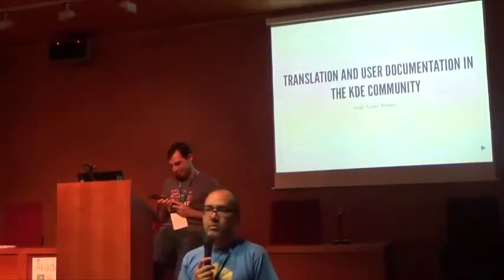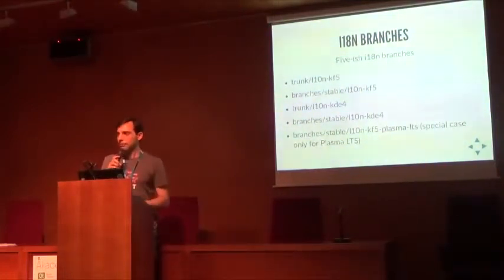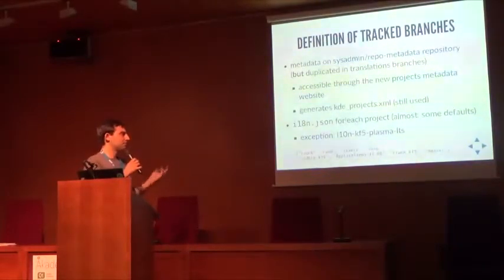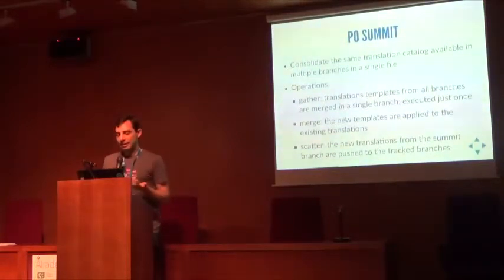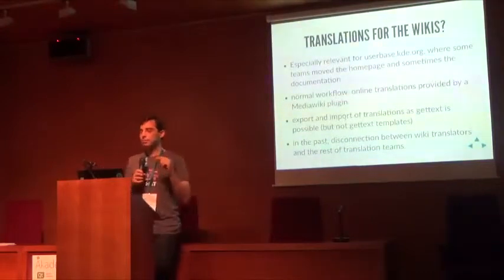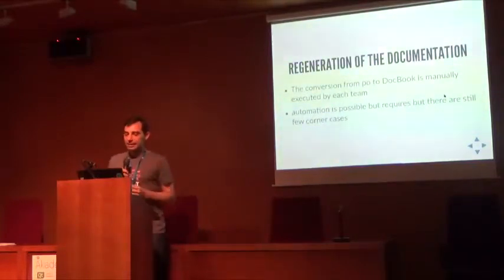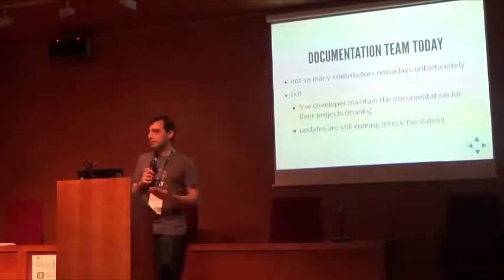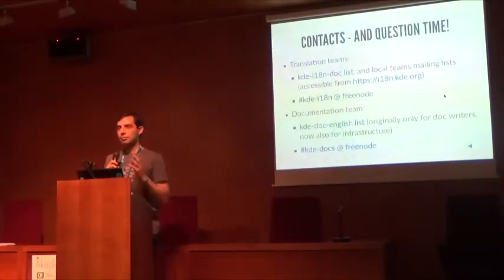Luigi Toscano - Translation and User Documentation in the KDE Community: An Overview - Akademy 2017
A working program is not enough if its potential users can not use it. The availability of translation and user documentation can make the life of the users easier. What does this mean in the KDE community?

Even if the knowledge of the English language is more widespread than in the past, a properly localized program can be accessed by more users, and translation is central part of it. On the other side, while the default behavior of a program should be "good enough", not everything can be directly self-discoverable. User documentation (and its translation!) can't simply go away.
The talk will try to answer questions like: how are the translation and documentation processes implemented in the context of the KDE community? What are the challenges? What are the possible future developments?